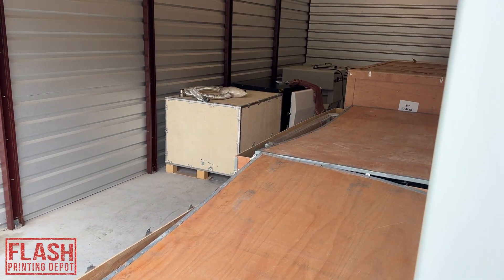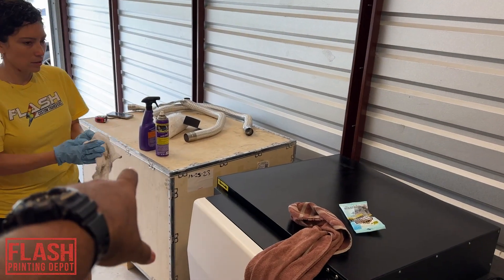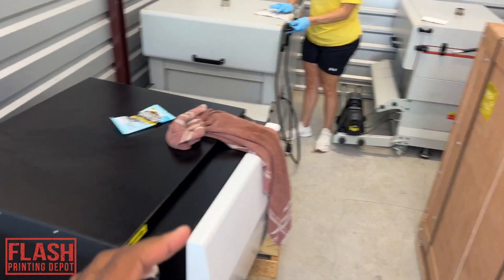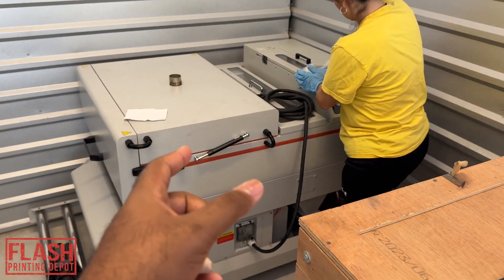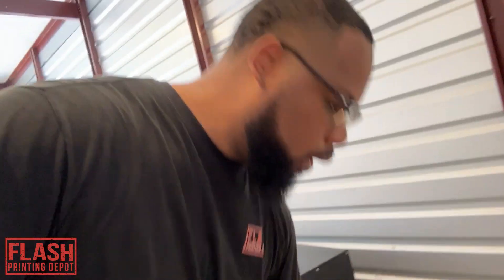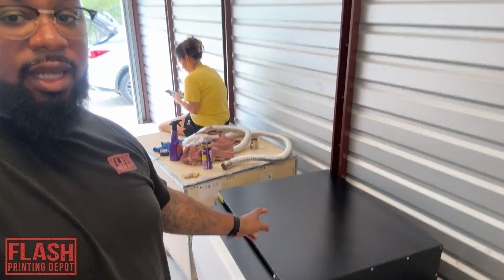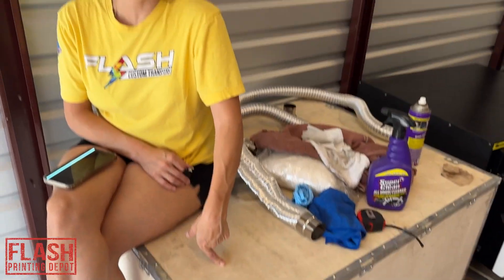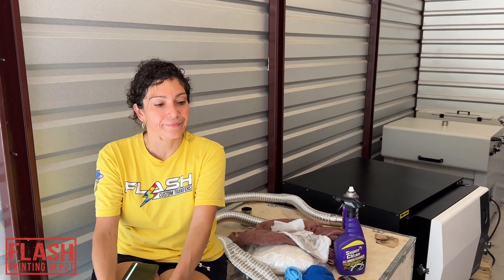INSIDE FLASH PRINTING DEPOT: CLEANING & NEW DTF PRINTER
In this video, Chelly and I spent the day cleaning and organizing all the new equipment at Flash Printing Depot! We’re giving you an exclusive tour of our latest additions, including our brand-new DTF printer. Watch as we walk you through our inventory, showcasing everything from large-format printers to the cutting-edge technology that powers our PrintTech solutions. Whether you’re curious about what we do or need top-quality printing equipment, this video has all the details.